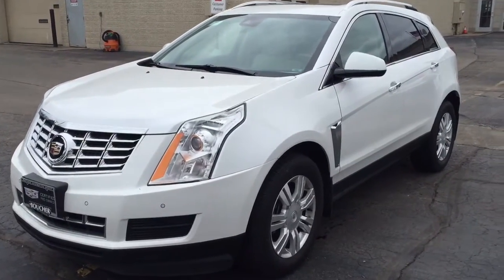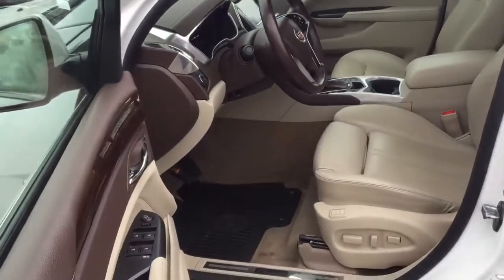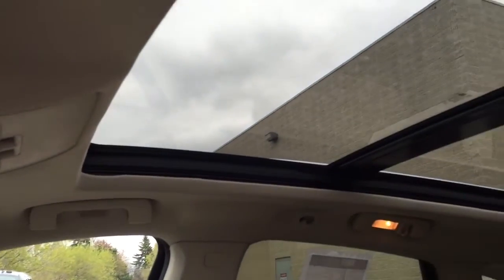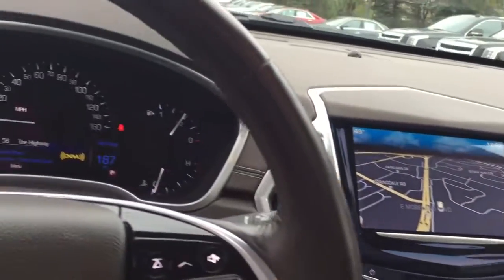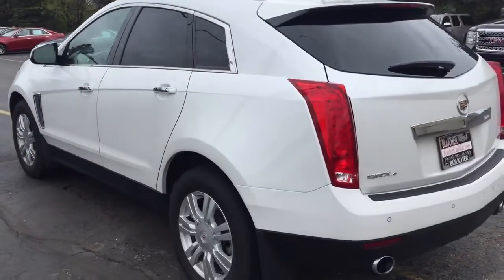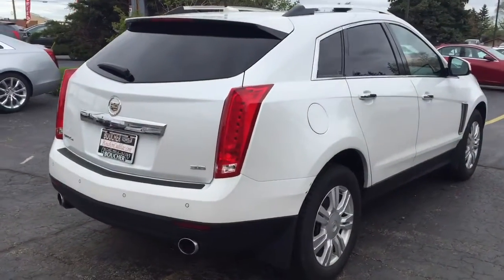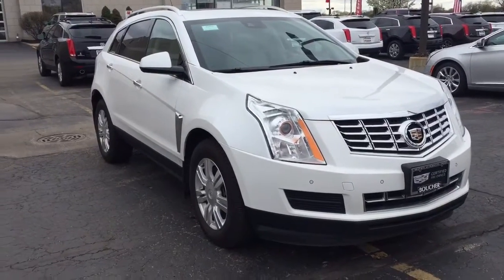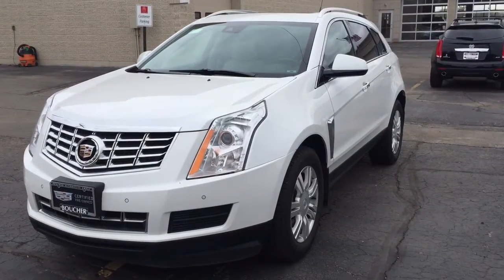2013 Certified Cadillac SRX